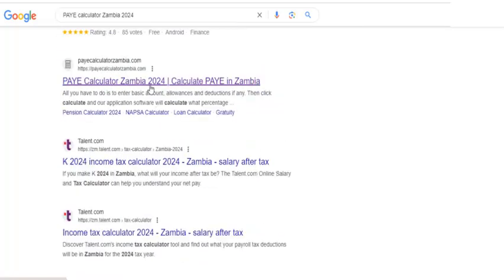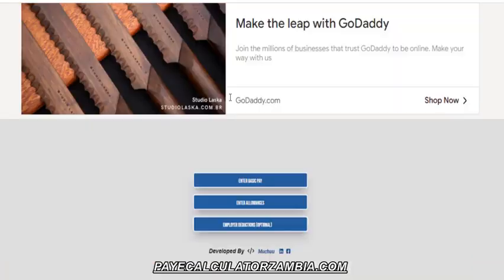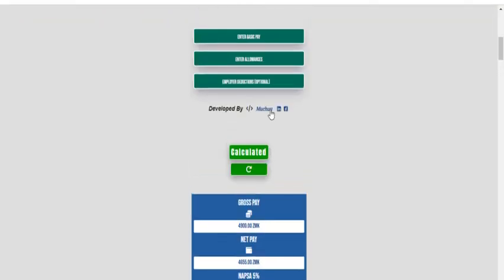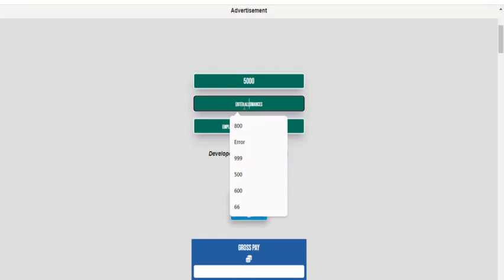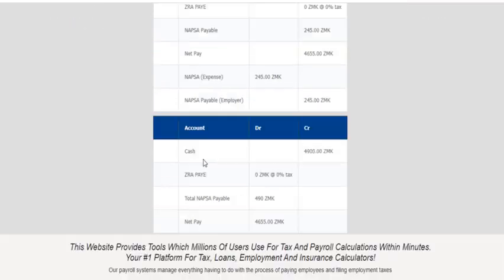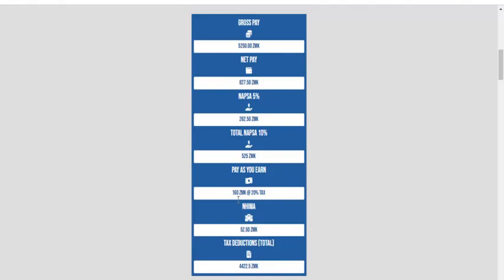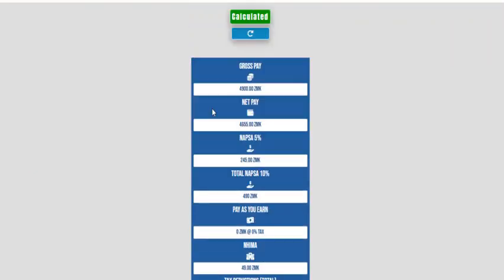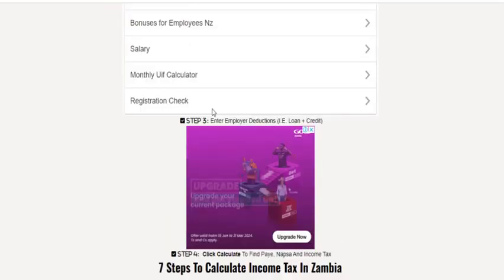PAYE Calculation in Zambia: Discover The Best Online Paye Calculator!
In this eye-opening tutorial, we delve into the world of PAYE calculation in Zambia, presenting you with a hassle-free alternative to traditional methods. Say goodbye to complex calculations and hello to simplicity Join us as we guide you through the process step-by-step, showcasing how this powerful online tool revolutionizes the way you calculate PAYE.
Whether you're a taxpayer seeking clarity or a professional looking to streamline your workflow, this video is your gateway to effortless PAYE calculation.
Discover the ultimate solution to simplify your PAYE calculations effortlessly! Payecalculatorzambia.com offers a user-friendly platform that takes the complexity out of tax calculations. Whether you're a taxpayer seeking clarity or a professional aiming for efficiency, this website is your go-to resource. Say goodbye to headaches and hello to seamless tax management. for more information.
Don't miss out on unlocking the convenience and accuracy that brings to the table. Watch now and empower yourself with the tools you need to take control of your finances.